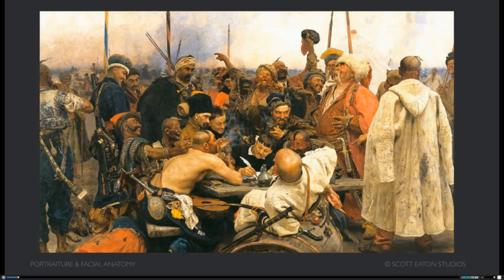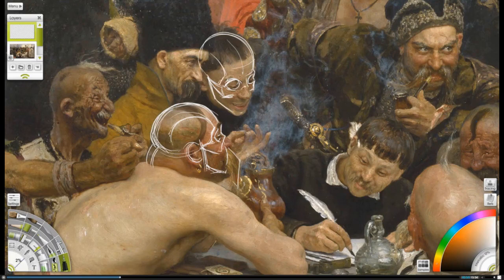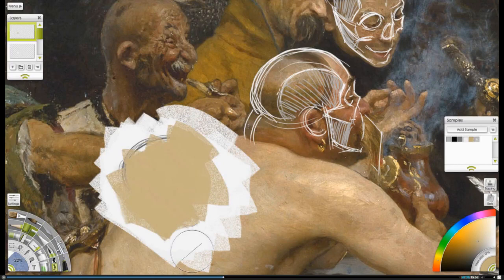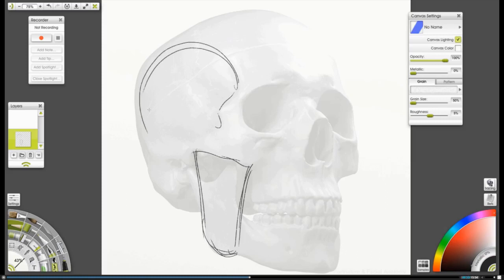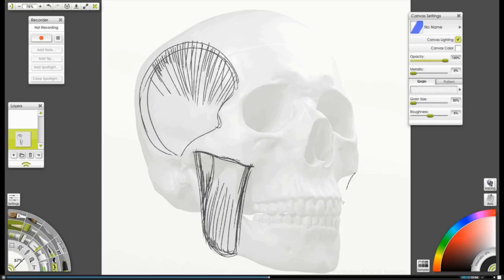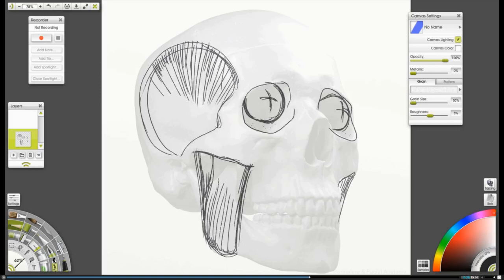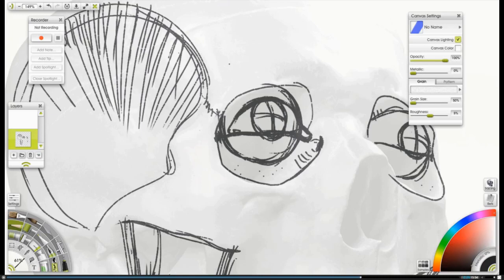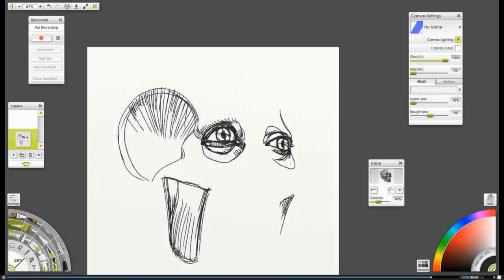анатомия череп 2